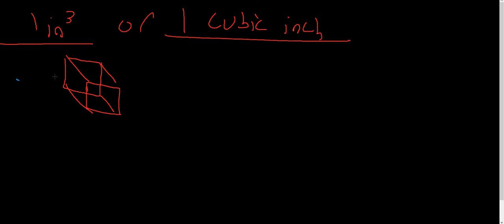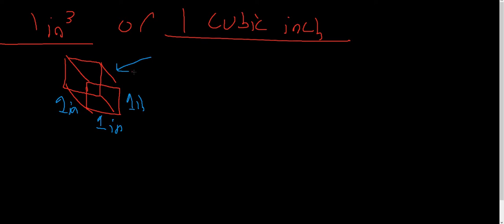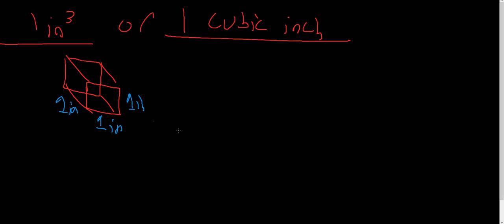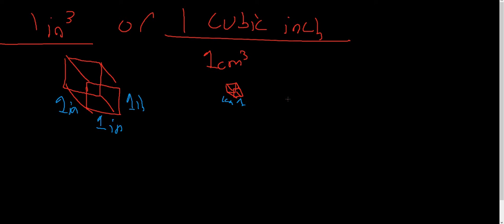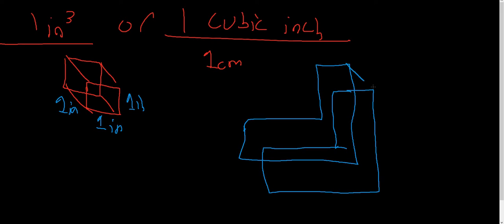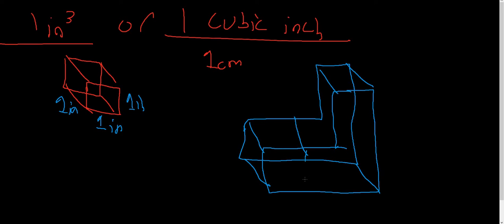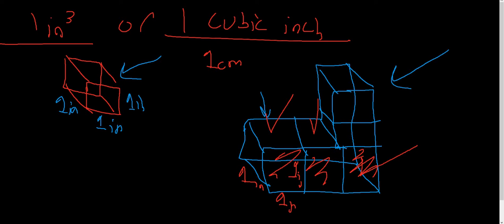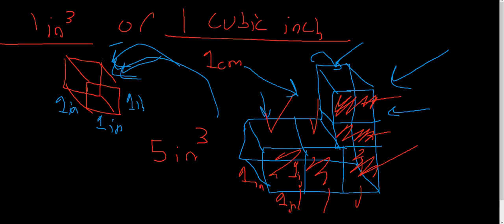Counting Cubes to Determine Volume in 2 min-ish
This video focuses on finding volume by counting cubes.

5.MD.C.4
Measure volumes by counting unit cubes, using cubic cm, cubic in, cubic ft, and improvised units.